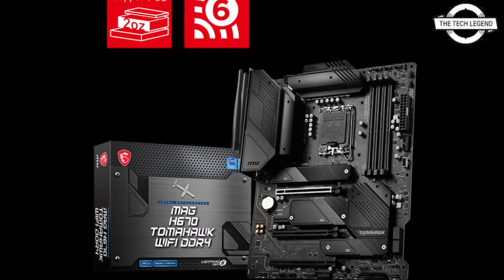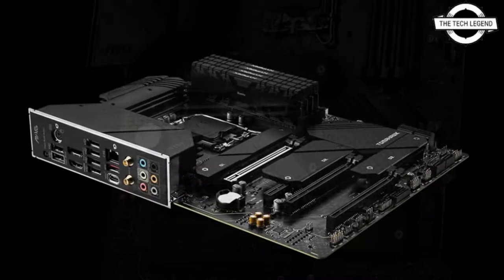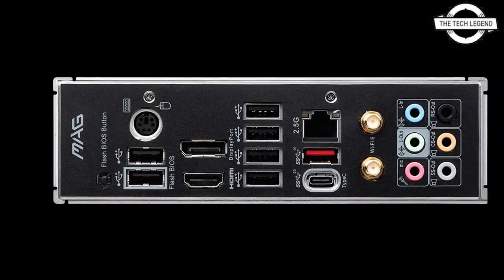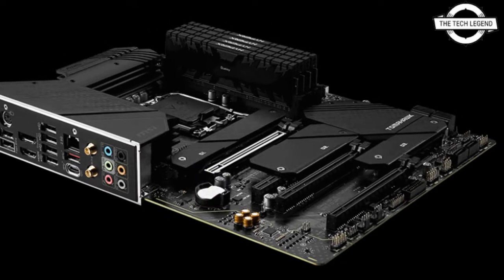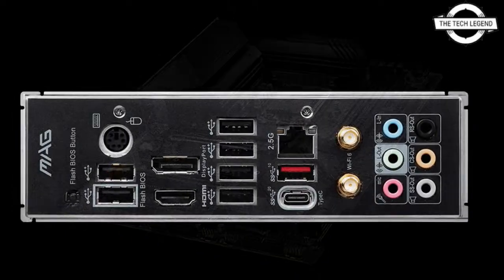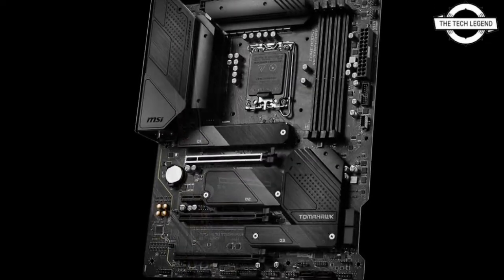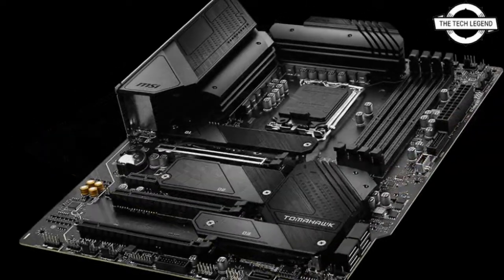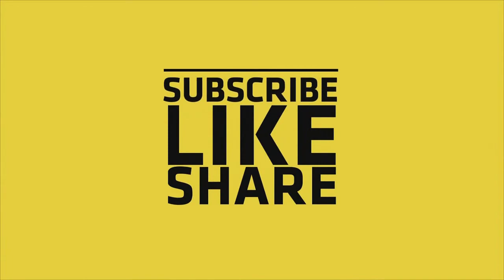MSI MAG H670 TOMAHAWK WIFI DDR4 Motherboard Launched - Price 229 USD | Explained All Spec, Features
MSI will begin handling their new ATX gaming motherboard MAG H670 TOMAHAWK WIFI DDR4, which features a 55A DrMOS 14 + 1 + 1 phase digital power supply circuit. Additionally, it includes a 6-layer printed circuit board with a 2-ounce copper layer, a massive expansion heatsink that protrudes from the back interface, and a 7W / mk thermal pad. The memory slot supports DDR4-4800 x 4 (up to 128GB), the storage slot supports SATA3.0 (6Gbps) x6, and the expansion slot supports PCI-Express5.0 (x16). PCI-Express3.0 (x4 / x16 shape) x1, PCI-Express (x1 / x16 shape) x1, PCI-Express3.0 (x1) x1. PCI-Express3.0 (x1) x1. The network is powered by an Intel I 225V 2.5 gigabit LAN and Inten Wi-Fi 6 + Bluetooth 5.2. Realtek ALC897 serves as the audio chip, and the device also features a USB 3.2 Gen.2 x 2 Type-C connection. pricing is set at 229 EUR/USD.